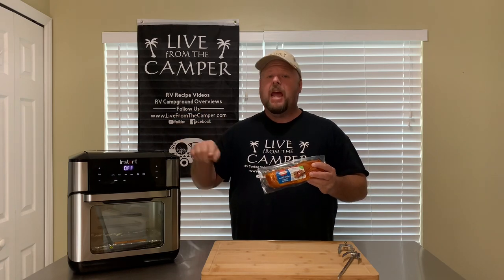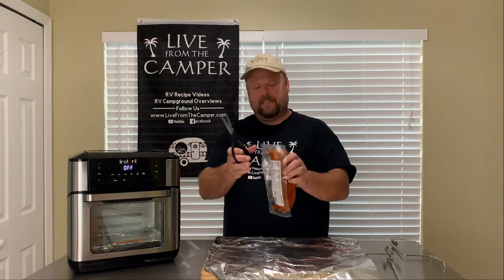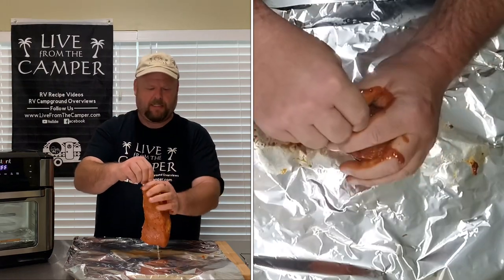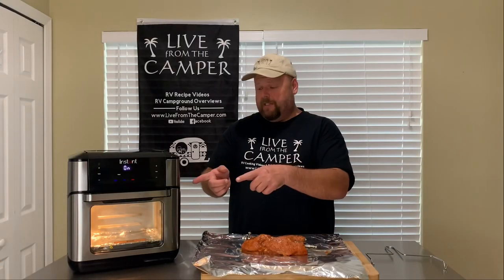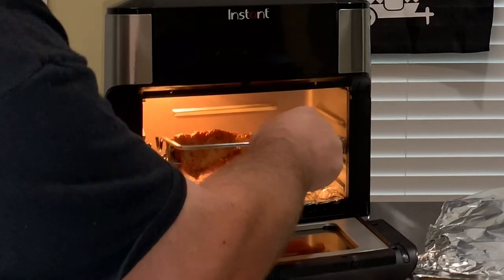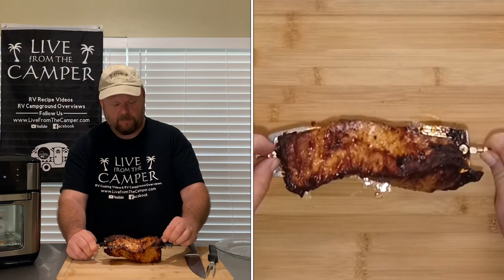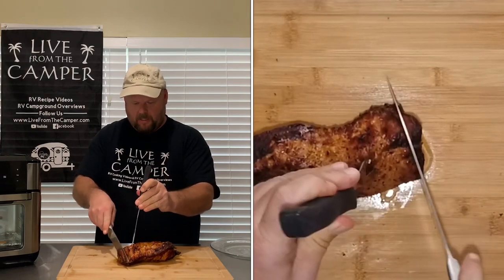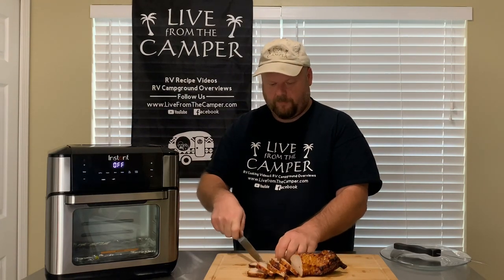Instant Vortex ROTISSERIE PORK TENDERLOIN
Instant Vortex Rotisserie Pork Tenderloin is another easy but yet delicious recipe that makes any lunch or dinner A hit.
Just go to the store and pick your favorite flavor, I went with the Mesquite BBQ but the lemon pepper, garlic herb or just plain and add your own seasonings would be fantastic!!

Instagram Live from the Camper

1- 1.5 pound Tenderloin ( I used Mesquite BBQ)

Place rotisserie spit and forks into tenderloin
Pre heat Vortex  Roast 360 degrees for 45 minutes
When the Vortex says add food use the fetch to place tenderloin into Vortex
 after cooking 30 minutes use a meat thermometer to check temperature (after 30 minutes my tenderloin was at 160 degrees, that’s the perfect temp for me)
Temperature needs it be a minimum of 145 degrees